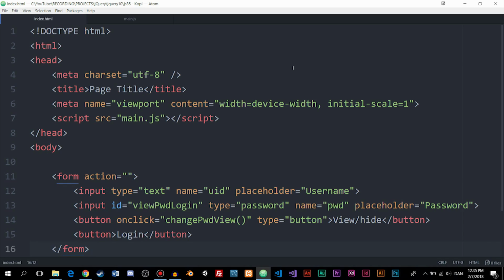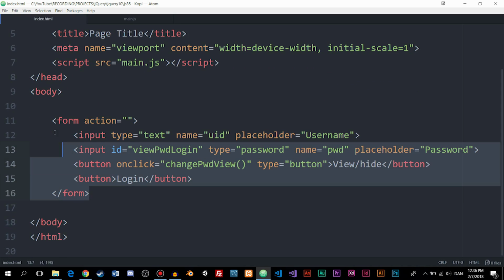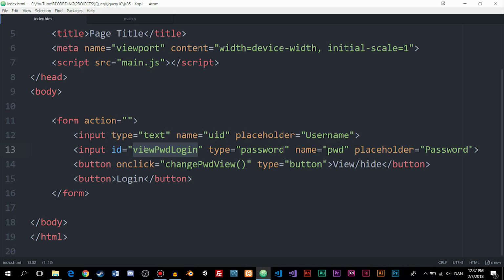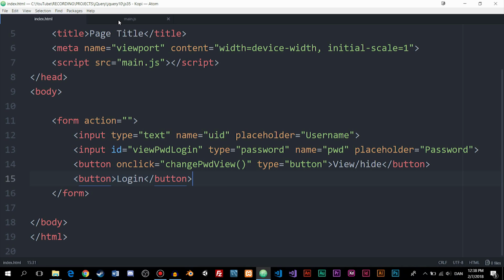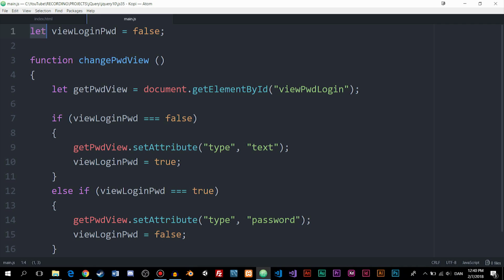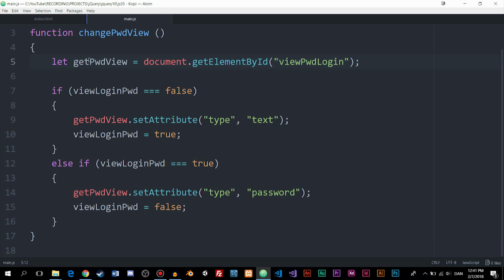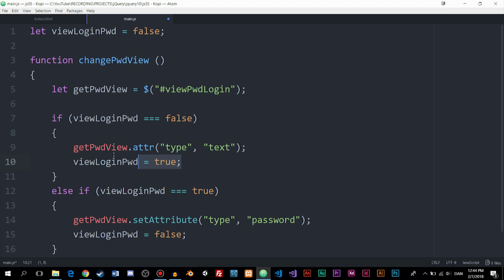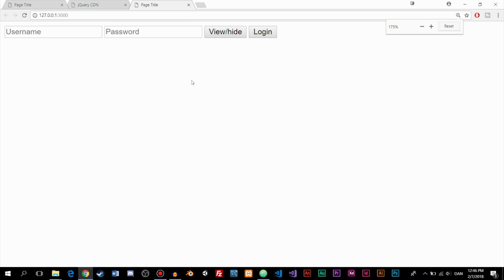10: How to Show Password In Input Using jQuery | jQuery Tutorial | Learn jQuery | jQuery Library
10: How to Show Password In Input Using jQuery | jQuery Tutorial | Learn jQuery | jQuery Library. In this jQuery tutorial you will learn how to show and hide passwords in form inputs.